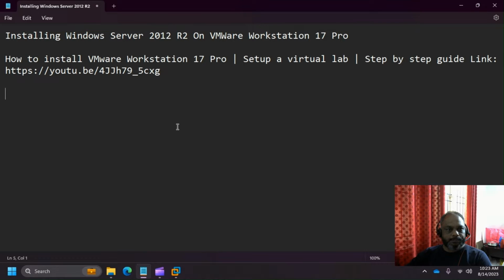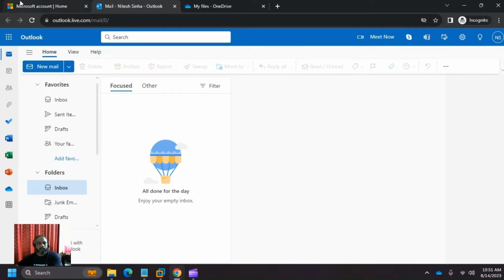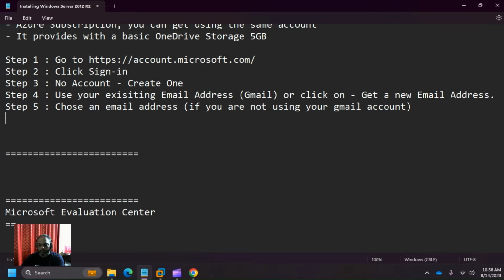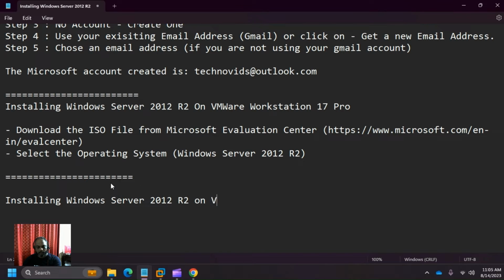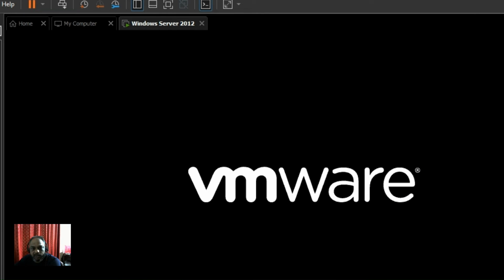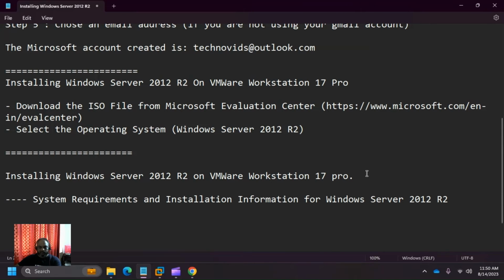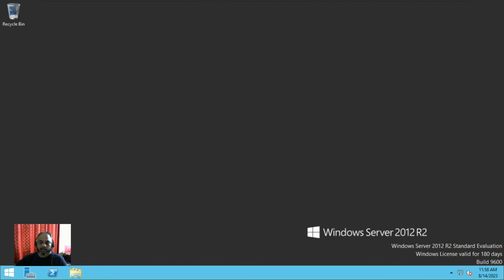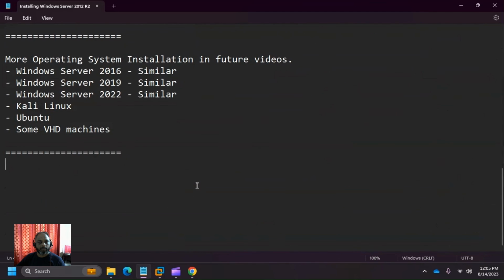How to Install Windows Server 2012 R2 on VMWare Workstation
Install Windows Server 2012 R2 | Install Windows Server on VMWare Workstation | VMWare Workstation

Installing Windows Server 2012 R2 On VMWare Workstation 17 Pro
PREVIOUS VIDEO
How to install VMware Workstation 17 Pro | Setup a virtual lab | Step by step guide

Creating a Microsoft Account

- You can track your learning
- Azure Subscription, you can get using the same account
- It provides with a basic OneDrive Storage 5GB

Step 2 : Click Sign-in
Step 3 : No Account - Create One

- Select the Operating System (Windows Server 2012 R2)

System Requirements and Installation Information for Windows Server 2012 R2

More Operating System Installation in future videos.
- Windows Server 2016 - Similar
- Windows Server 2019 - Similar
- Windows Server 2022 - Similar
- Kali Linux
- Ubuntu
- Some VHD machines
install windows server, windows server, active directory, windows server 2022, windows server 2019, windows server 2016, windows server 2012,
windows server 2012 r2, windows server 2008, server 2022,  vmware workstation, download vm ware, vmware workstation download, vmware workstation pro, vmware workstation 17

server 2012r2 download,
windows 2012 r2 standard download,
install windows server,